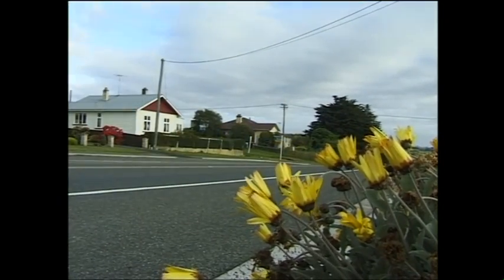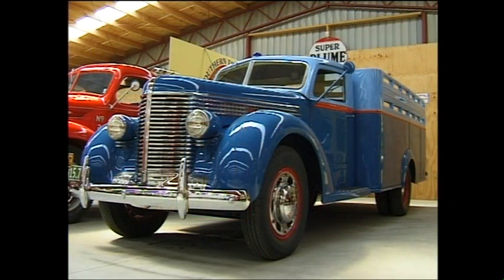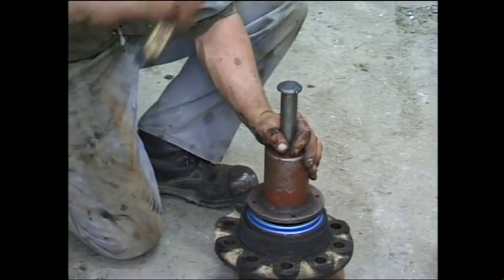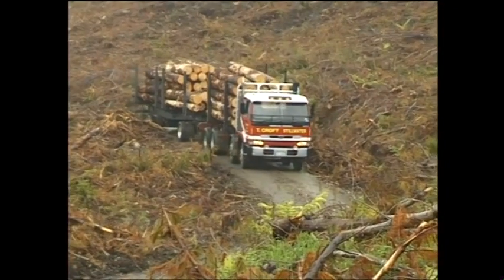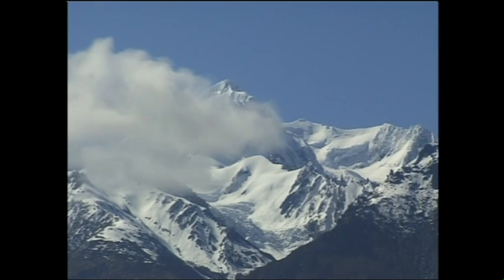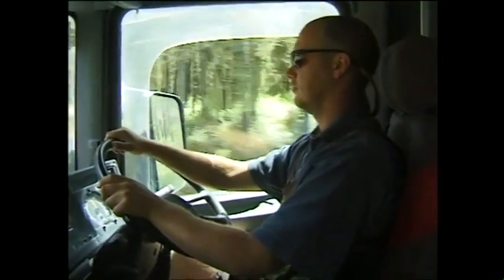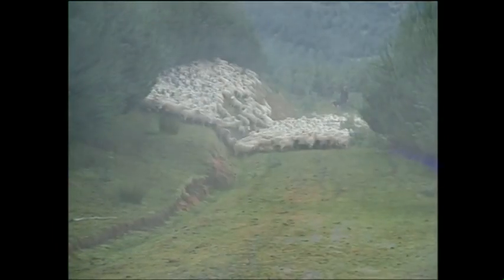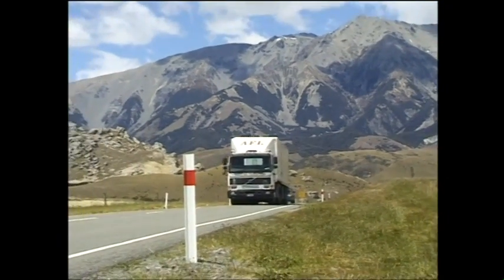TRUCKIN' AROUND NEW ZEALAND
Dear Viewer
This program is something of a shift from the road train videos I filmed in Outback Australia. I crossed the Tasman and spent a month or so putting this program together.
We travel from the very bottom of the South Island to the tip top of the North Island. In New Zealand I met some real trucking characters, Kiwi truck owners and drivers hauling sheep, cattle, logs and milk, bulk and general freight. These characters drive Macks, Fodens, Internationals, Scanias, DAFs and even a bullet-proof old Pacific hauling huge loads of logs. And we take time to see some of spectacular NZ - even do a spot of fishing.
I hope you get some enjoyment from this very different trucking program filmed in the early years of the 21st Century.
All the very best from Bruce (Honeywill).